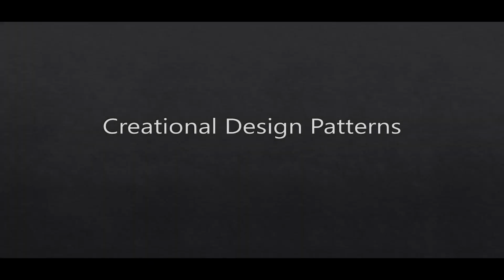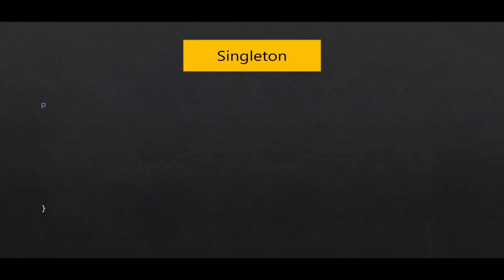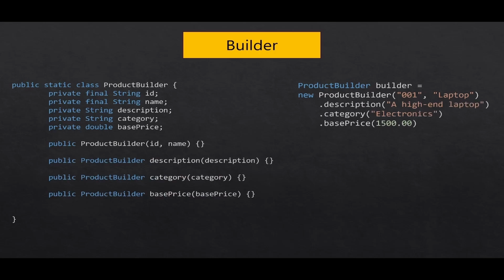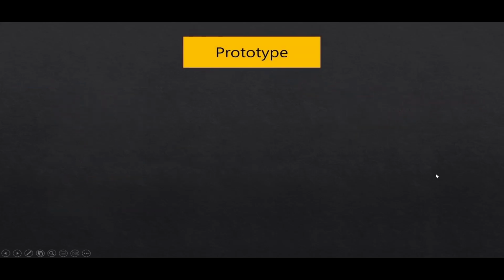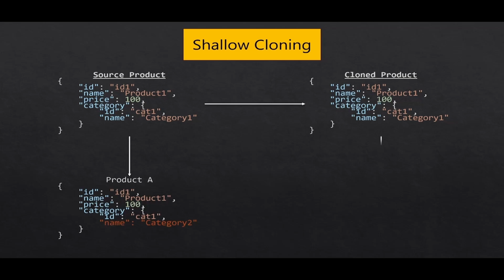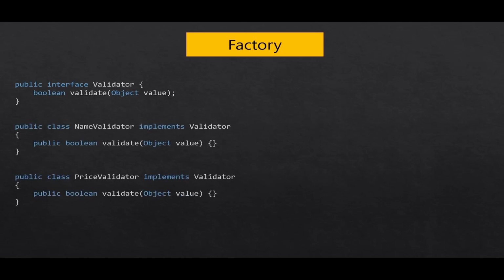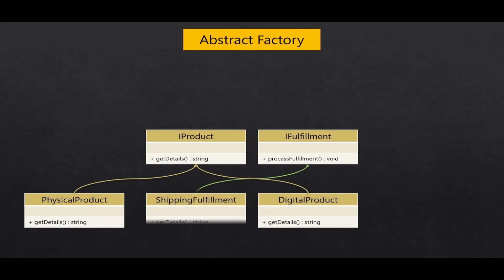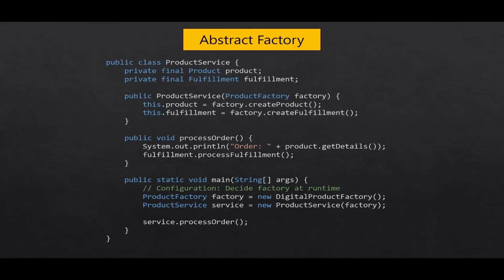Creational Design Patterns?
Design Patterns are very useful. They help us in our day to day software design problems. In this video I have summarized Creational type of design patterns.

00:00 - Intro to Design patterns
00:28 - Types of Design Patterns
00:50 - Types of Creational Design Patterns
01:04 - Singleton
01:52 - Builder
03:20 - Prototype
04:50 - Deep cloning
05:20 - Factory
06:28 - Abstract Factory